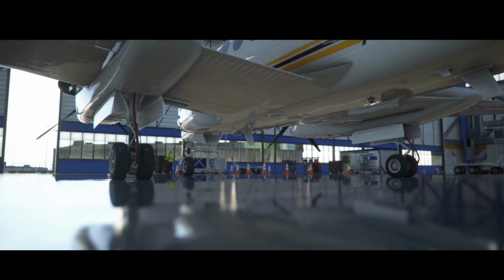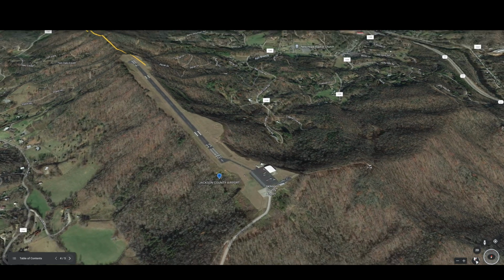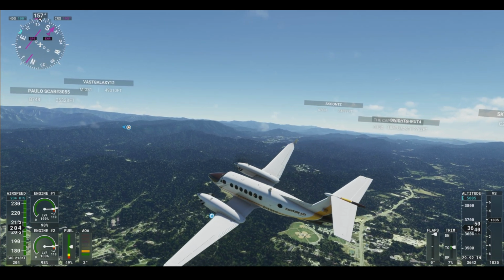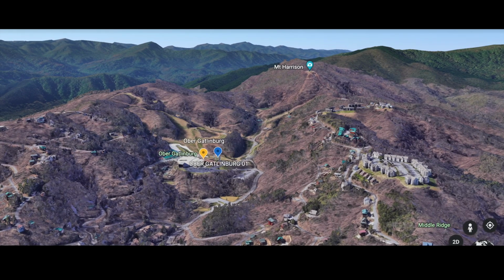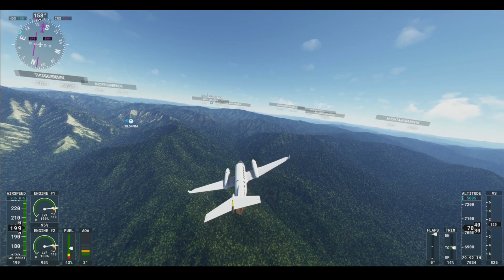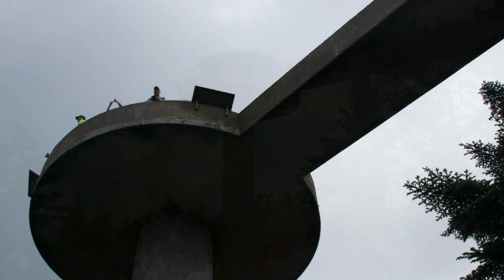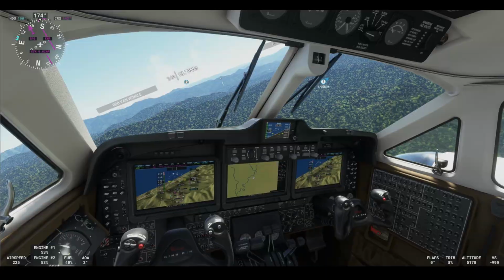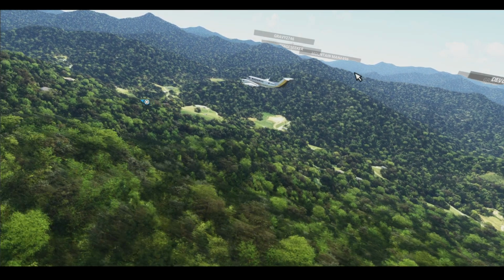Microsoft Flight Simulator 2020 | Ober Gatlinburg, TN and Clingmans Dome in the Great Smoky MTNS. 🚠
Today we are traveling to Ober Gatlinburg located in Gatlinburg, TN. Then we're off to Clingmans Dome located in the great smoky mountains national park. So come along buckle up and enjoy the ride.
Featuring Microsoft Flight Simulator 2020.

Featuring Microsoft Flight Simulator 2020. Farming Simulator 22, Train Sim World 2, American Truck Simulator & Red Dead Redemption 2.

Hope you’re enjoying my crazy entertainment.
know what you think.

And a big Thanks again for watching.

Ammil - The Tides
Earth Appears - Brian Bolger
19th Floor - Bobby Richards

Thanks once again and have a bless day...